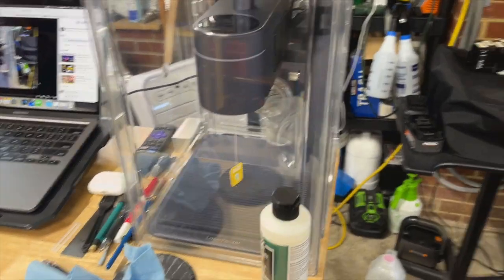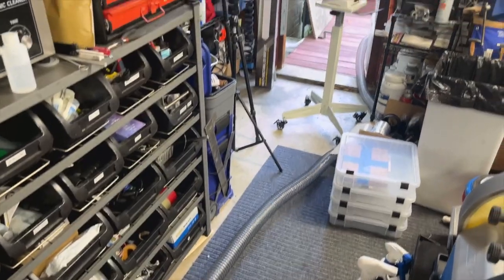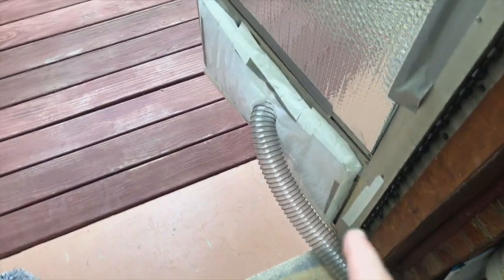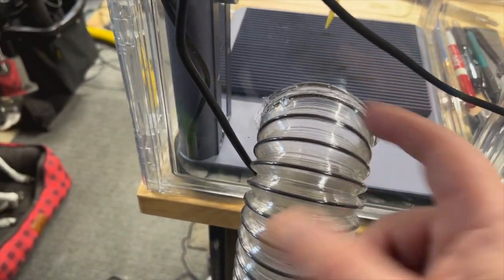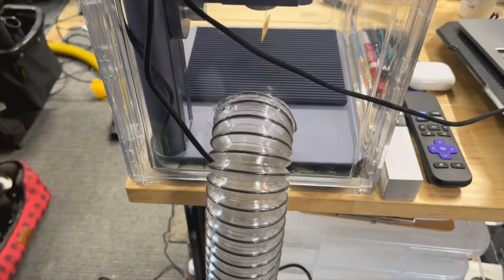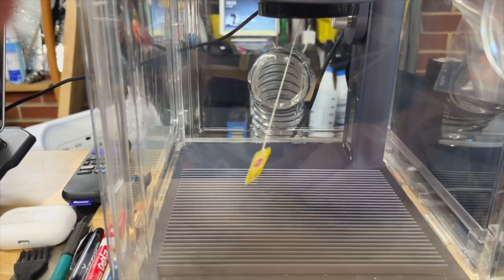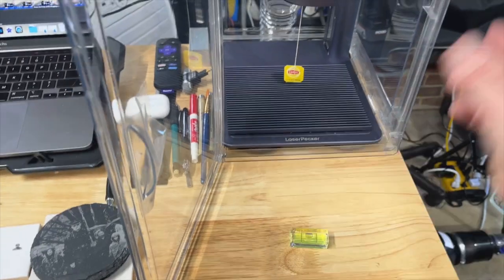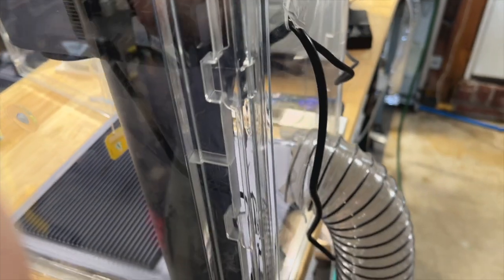DIY Vent Hood for Laser Pecker 4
How to build a DIY vent hood for your Laser Pecker 4
Here are the parts you will need.

VIVOSUN D4 4 Inch 195 CFM Inline Duct Ventilation
If you want other fans or variable speed check out these

Hoses:
2 1/2 inch PVC Hose But the length you thing you need
4" PVC hose to hook to the fan or you can build the entire thing with 4" if you do you will not need the reducers

4-Inch Hose to 2-1/2 Inch Hose Reducer

Hose clamps all sizes with thumb screws

My boxes from Costco are 11.8 in. x 15.1 in. x 9.4 in. they were $25 for 4 in the store they had them online but they were $69 for 8 better deal in the store.

Amazon has many Shoe Boxes but be sure you find one wide enough the laser pecker is 8 1/2 wide

This one says its 8.5 wide

Laser Pecker  4 is now on Amazon

The Laser I use for engraving knives
Laser Pecker 4